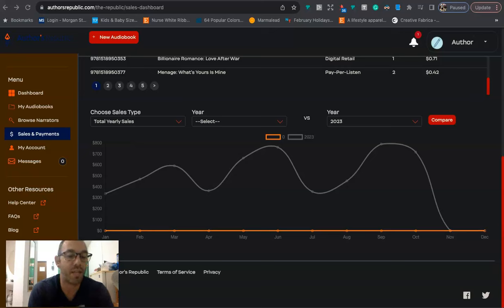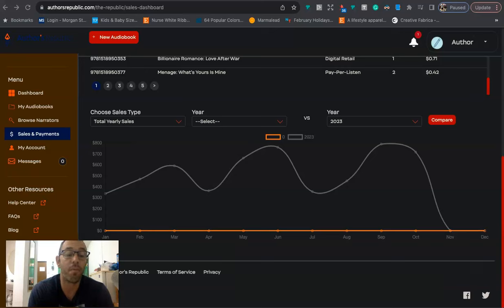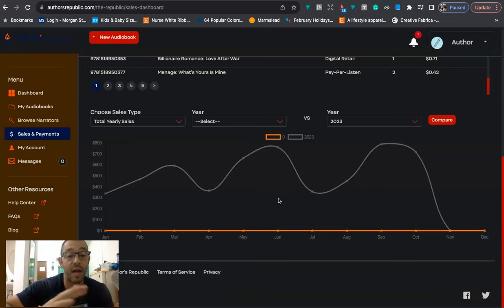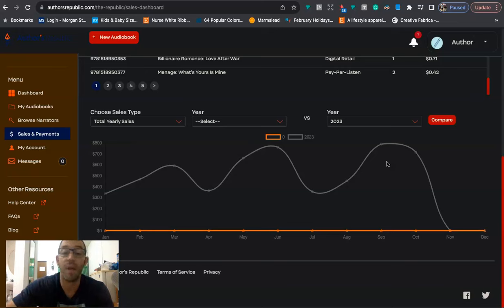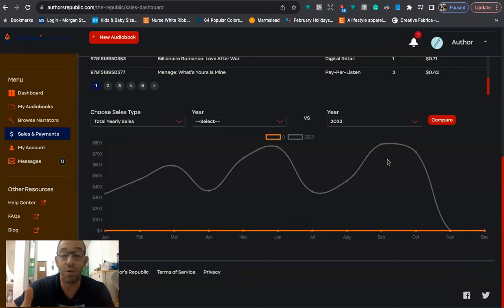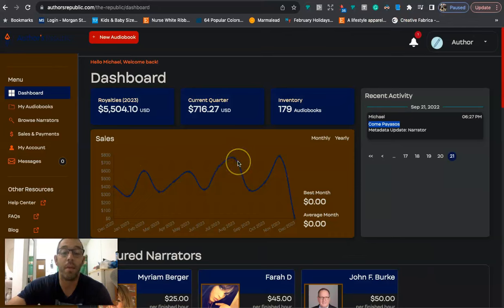Make 700 Dollars A Month Selling Audiobooks: My 7 Step Process On How To Self Publish Audiobooks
*** MY FAVORITE POD TOOLS ***

○ Skillshare (Get 1 Month Free)

○ Vlogging tripod/ringlight Under $30
○ Clip Mic Under $15